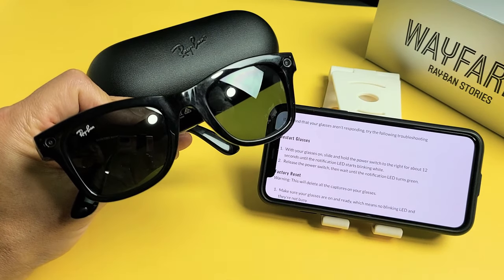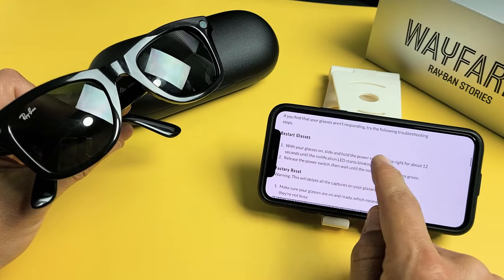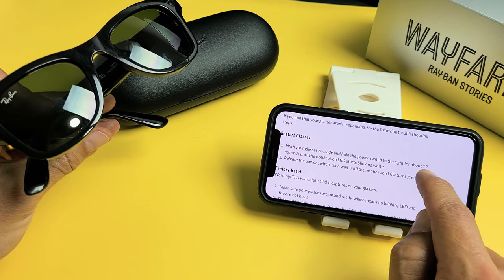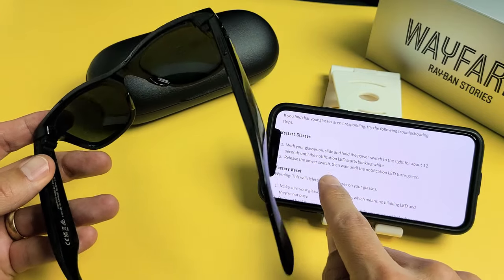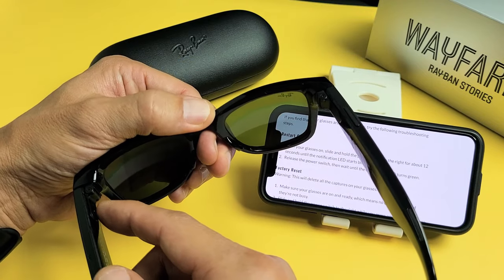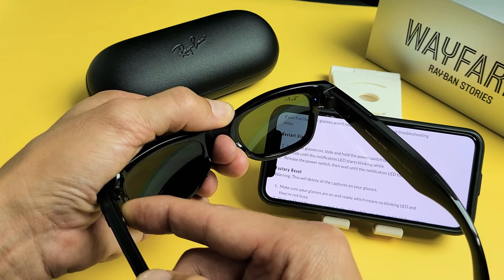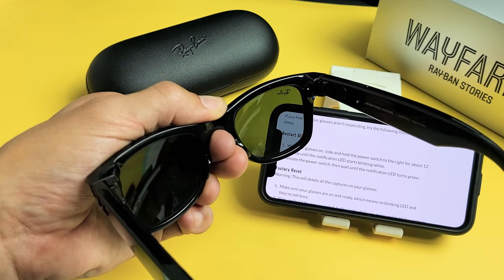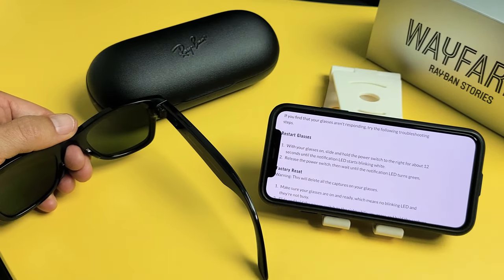Ray-Ban Stories Glasses: How to Force Restart (Glasses Unresponsive, Not Working?)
I show you how to force a restart (forced restart) the Facebook Ray-Ban Stories Smart Glasses You can try this if the glasses has issues, is unresponsive or not working like it should. Hope this helps.

"If you find that your glasses aren't responding, try the following troubleshooting steps.
Restart Glasses:
With your glasses on, slide and hold the power switch to the right for about 12 seconds until the notification LED starts blinking white.
Release the power switch, then wait until the notification LED turns green."

Facebook Ray-Ban Stories Smart Glasses